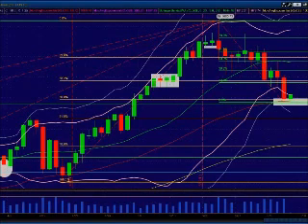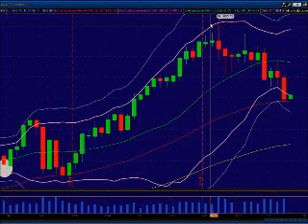Mike Vacchi, Princetontrader June 6, 2013 Morning Market webcast ES_F futures $$